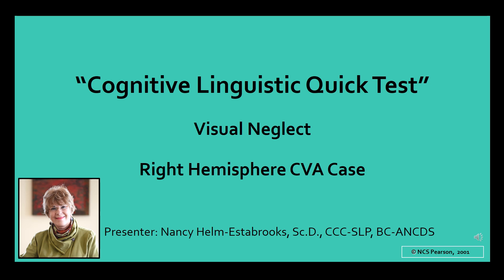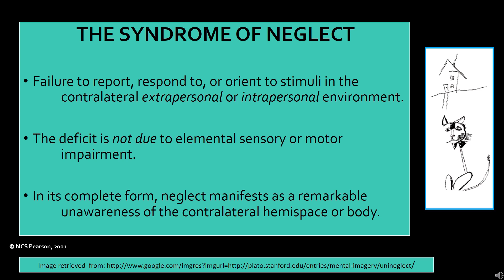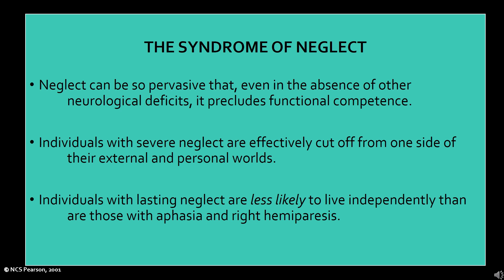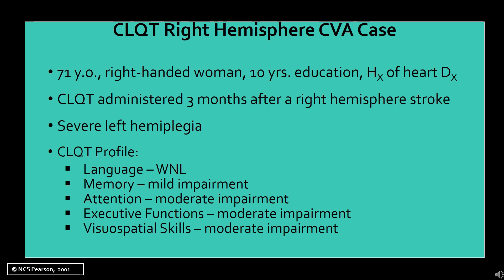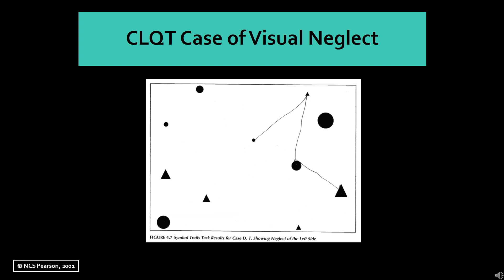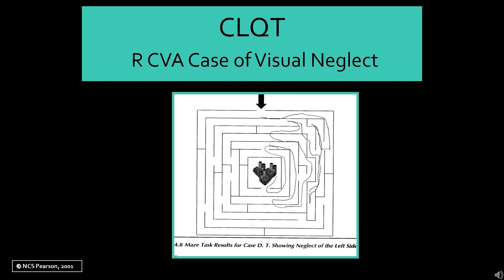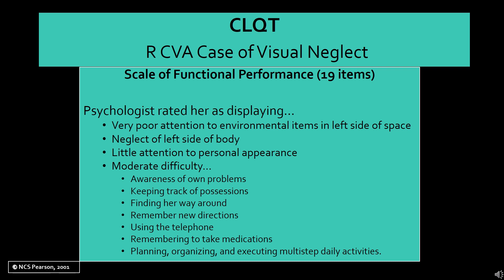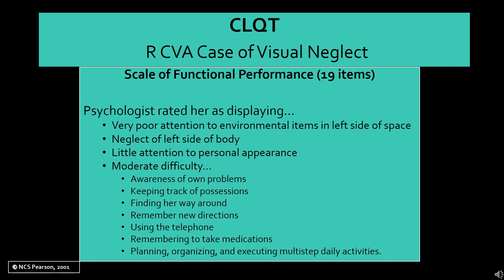CLQT Visual Neglect Case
This webinar discusses the neurological syndrome of visual neglect and gives examples of visual neglect as manifested on the Cognitive Linguistic Quick Test by a person who experiences a right hemisphere stroke.